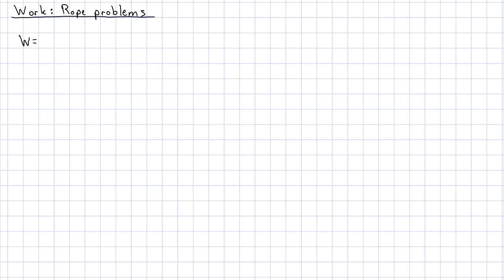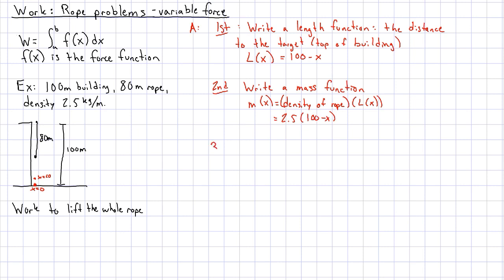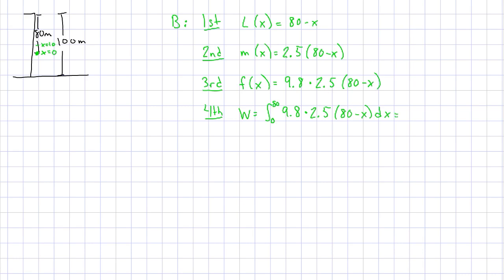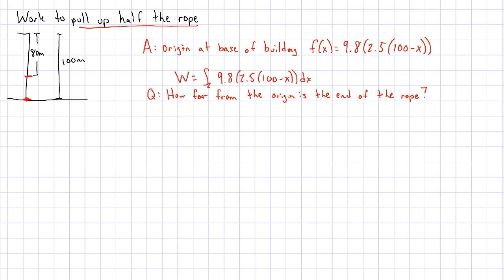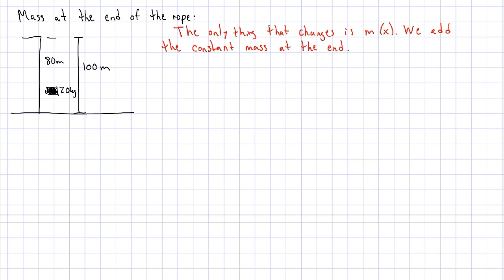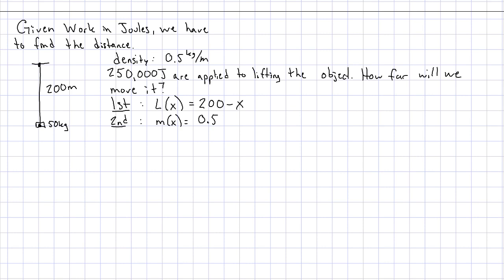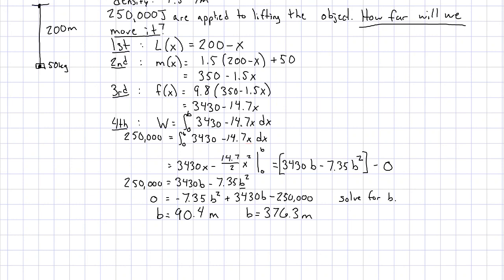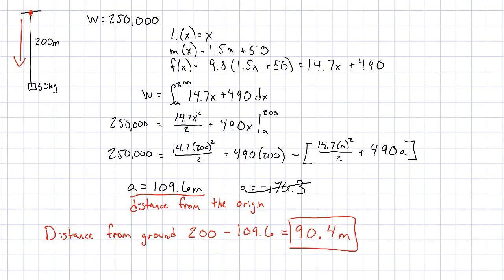How to calculate the work to lift a rope with and without a mass at the end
Here we cover a series of examples using different methods to solve pulling problems.

00:00 Definition of work
01:35 Basic example
03:10 Basic - origin at the bottom of the building
08:50 Basic - origin at the base of the rope
11:44 Basic - origin at the top of the building
14:35 Work to pull up half the rope
21:10 Work to pull up a rope with a mass on the end
25:30 Given work, find the distance we can pull the mass